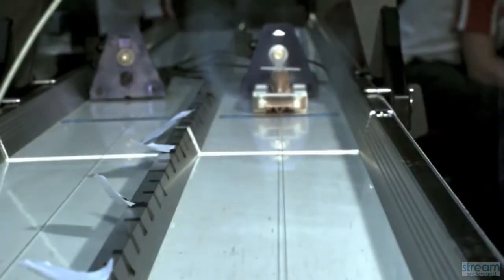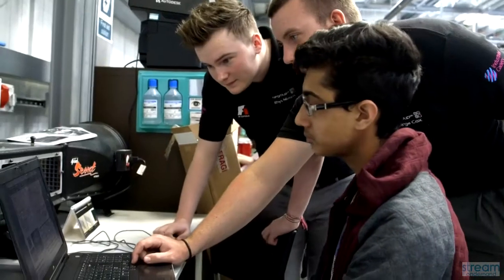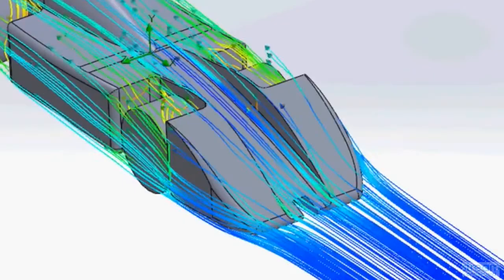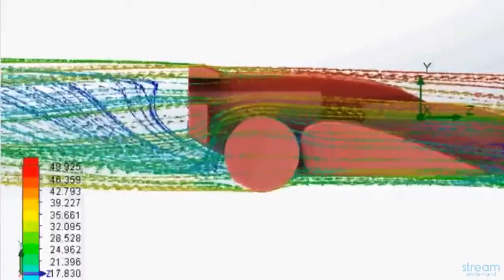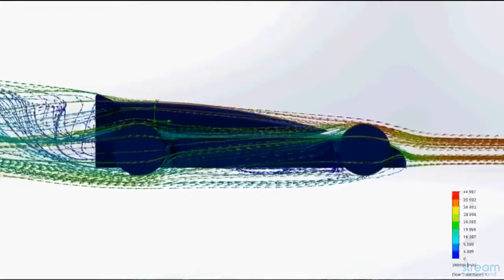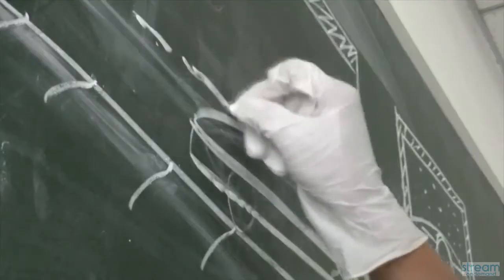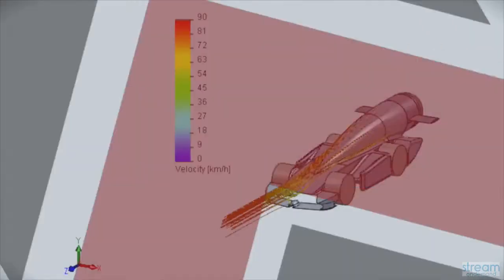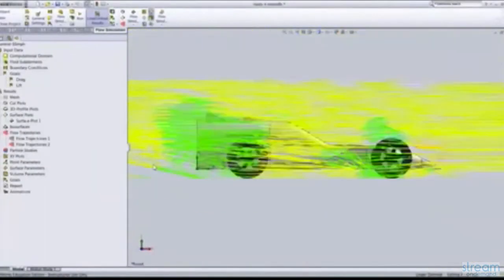Analyse - Stress and Drag